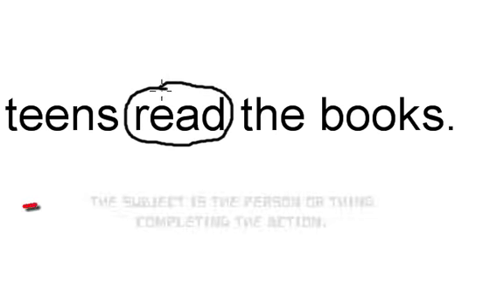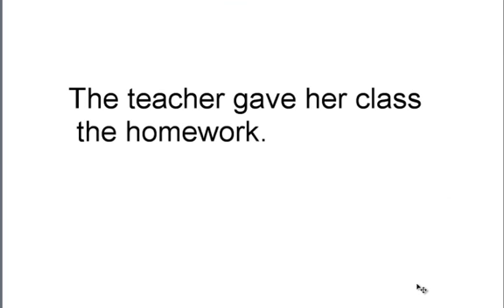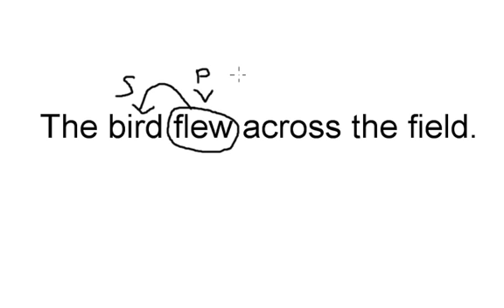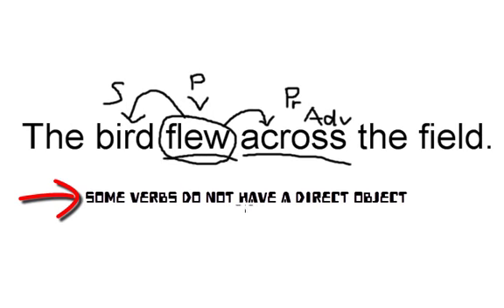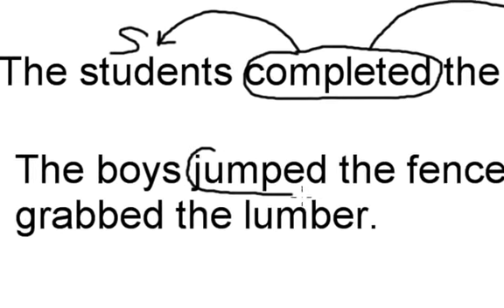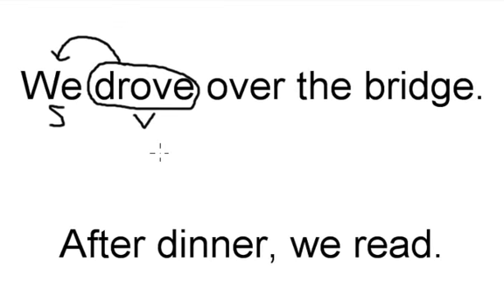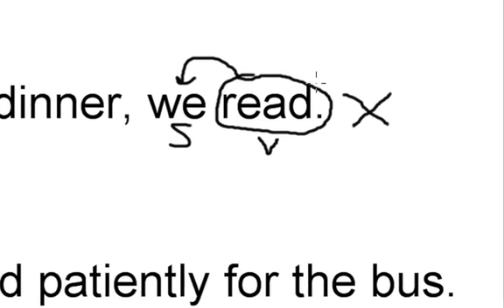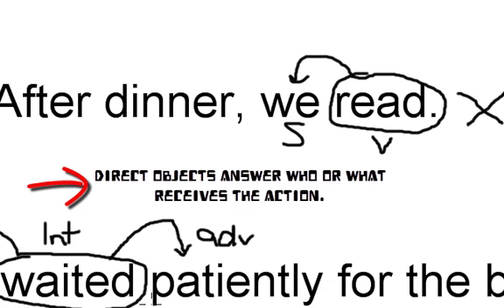Direct Objects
Direct Objects are the noun or pronoun that receives the action. This short video will walk you through the process of finding the Direct Object.